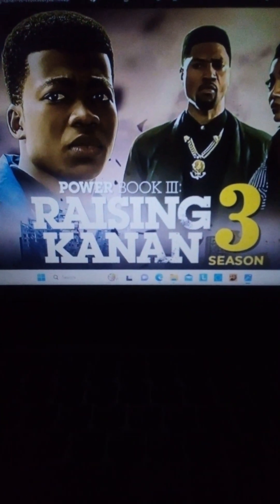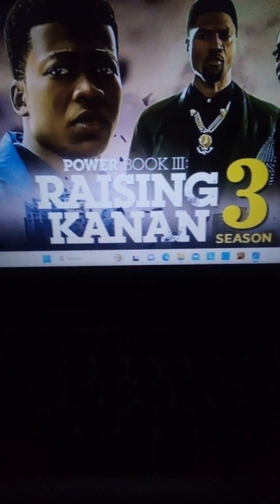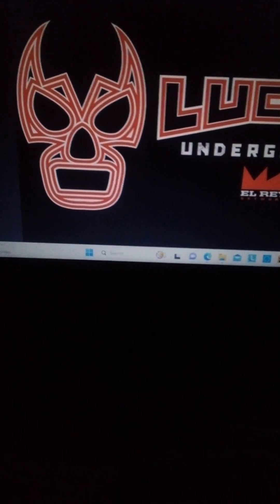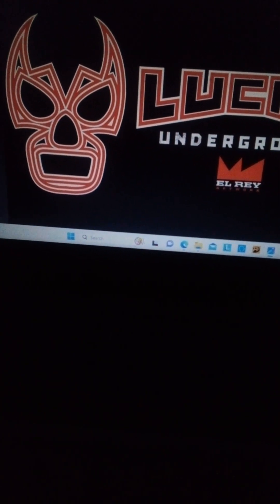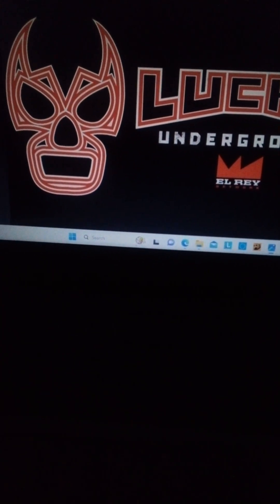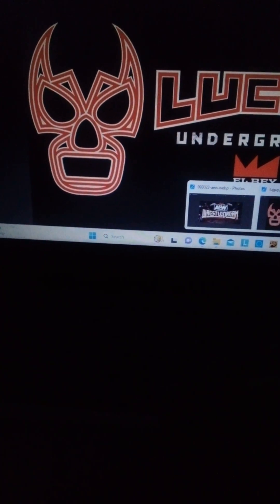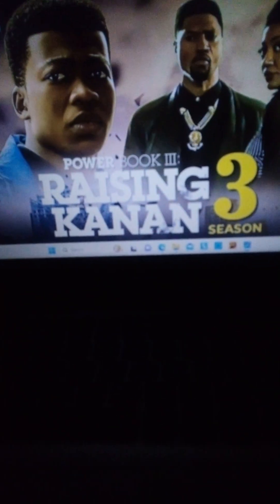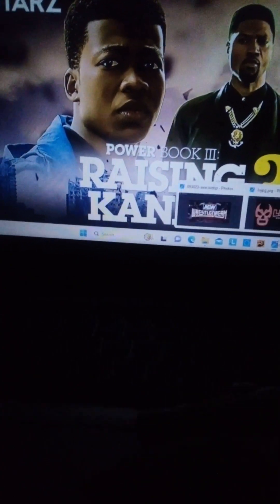Channel Update. LU Fans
Lucha Underground Reboot. AEW Rant. WWE Rant.